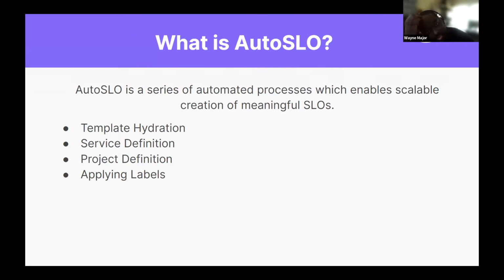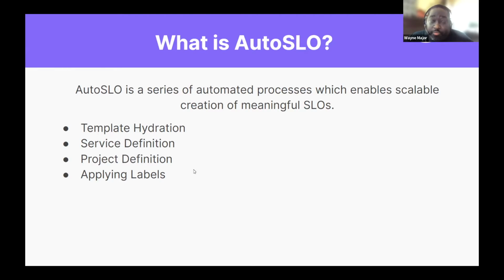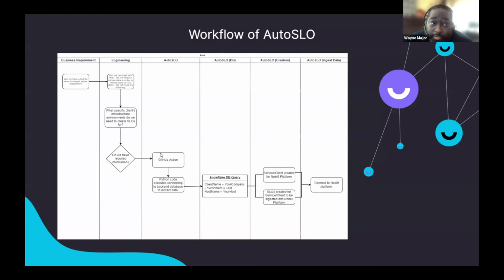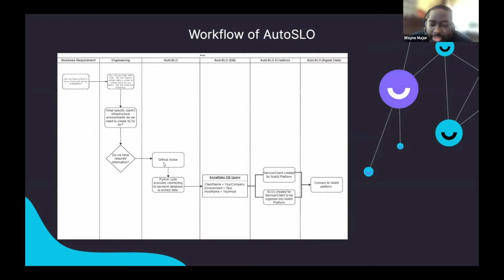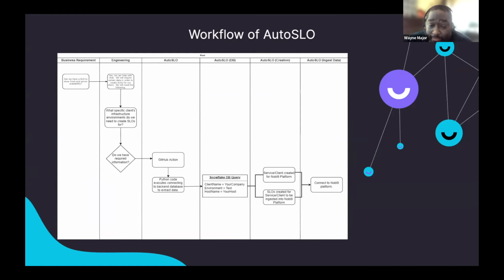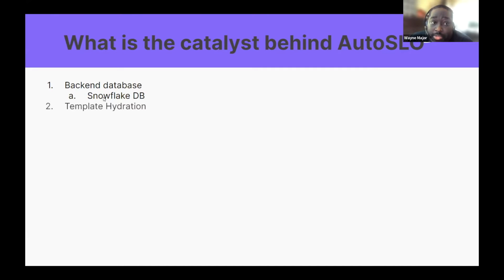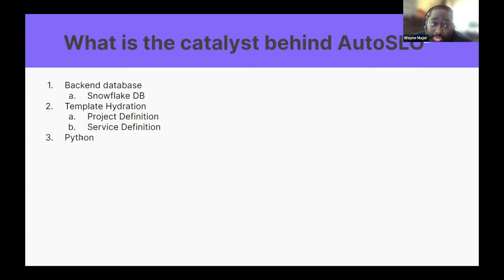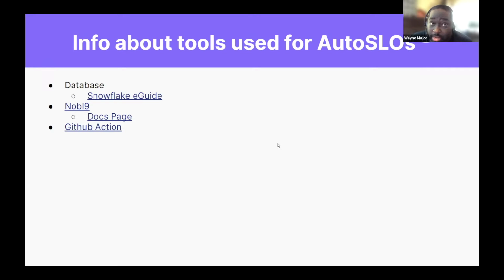SLOconf Monthly Meetup: Wayne Major of Outsystems